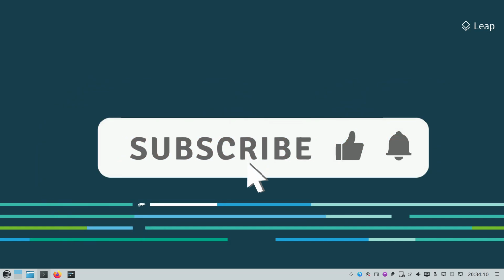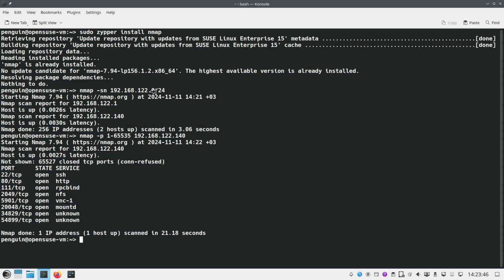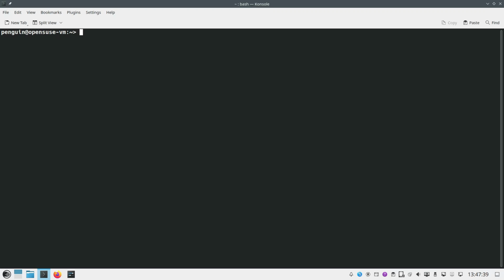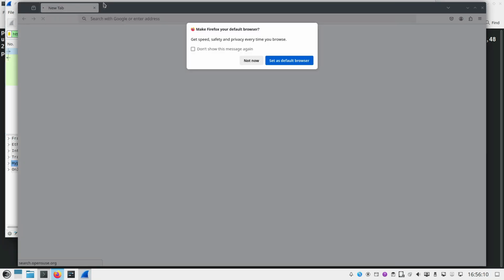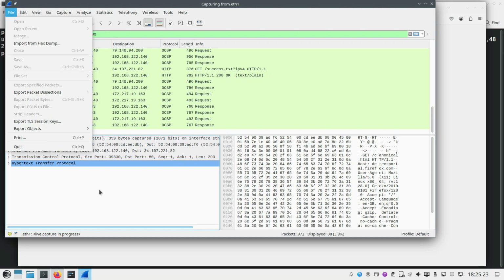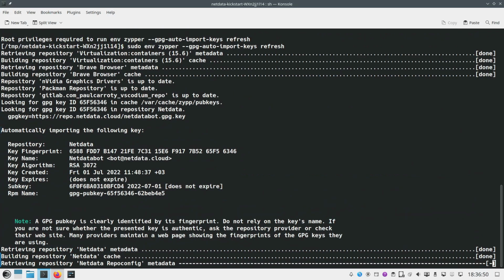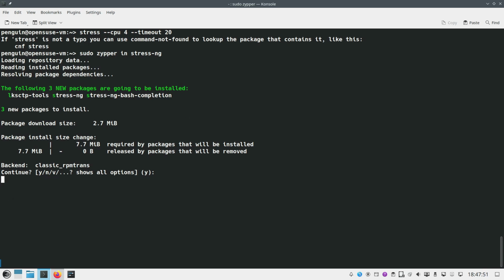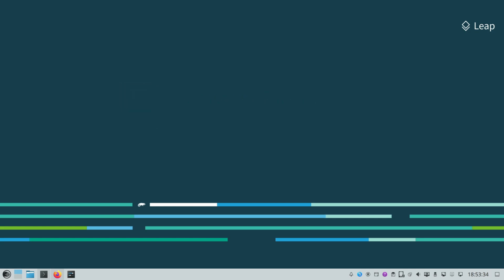Unlock Network Security Mastery on openSUSE: Dive into Nmap, Wireshark, and Netdata!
Learn how to enhance your network management and security skills on openSUSE Linux! In this video, we'll guide you through the complete installation and practical use of Nmap, Wireshark, and Netdata-three powerful tools every network and system administrator should know.

With detailed, real-life examples, we'll cover:

    - Nmap: Network discovery, port scanning, OS detection, and security auditing.
    - Wireshark: Capturing and analyzing network traffic with advanced filters.
    - Netdata: Real-time system monitoring with easy-to-use dashboards and alerts.

Whether you're troubleshooting, securing a network, or monitoring performance, this tutorial has you covered. Get ready to dive into network scanning, packet inspection, and monitoring like a pro on openSUSE Linux!

Chapters:
00:00:04    Intro
00:00:42    Installing and Using Nmap
00:03:30    Wireshark
00:07:48    Installing and Using Netdata
00:12:31    The End